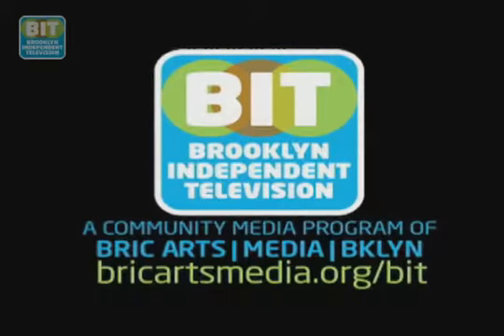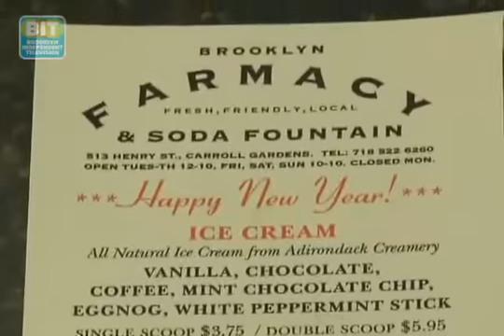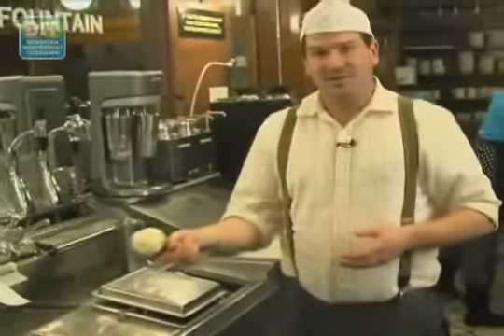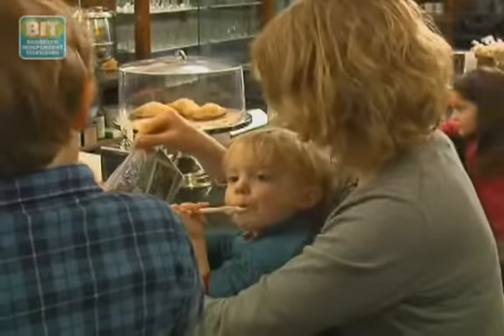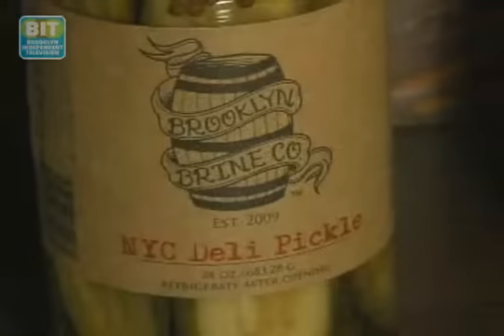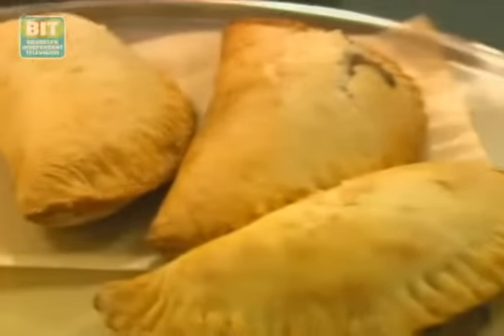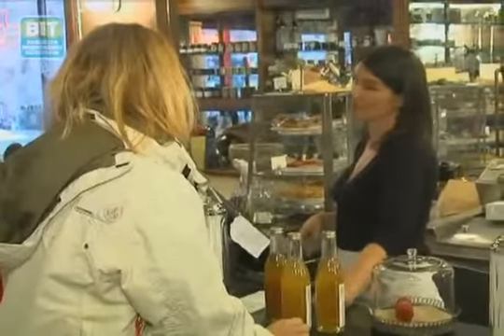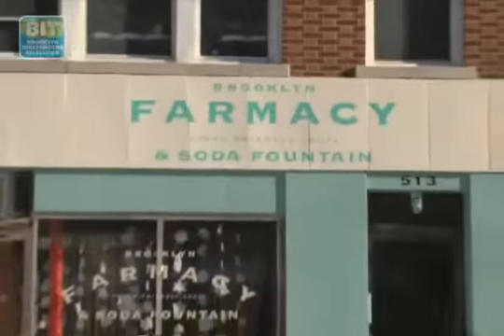Farmacy: Neighborhood Beat BoCoCa & Gowanus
Join us and sip on classic egg creams at Brooklyn Farmacy. From Brooklyn Independent Television's Neighborhood Beat: Bococa, episode 45.